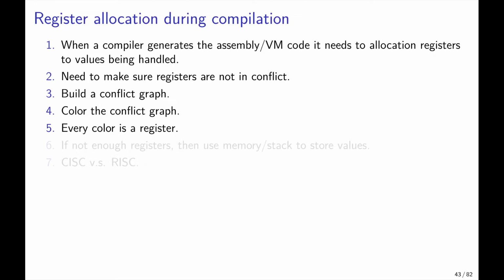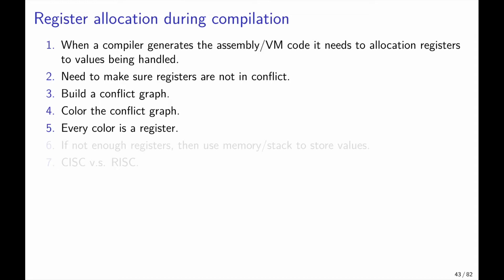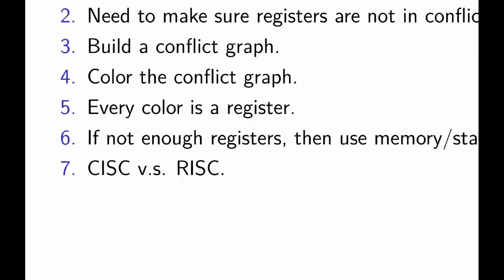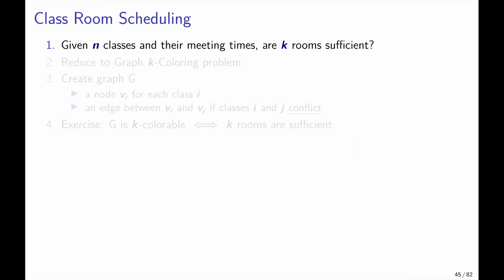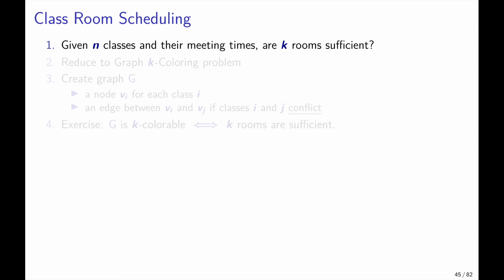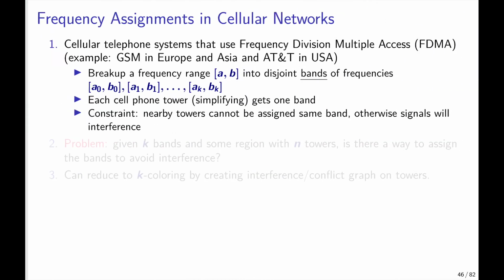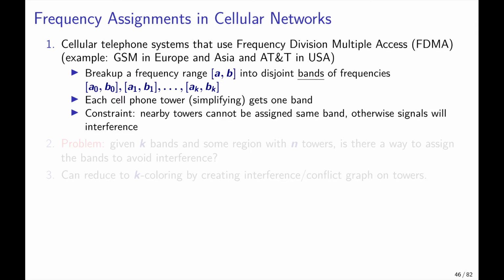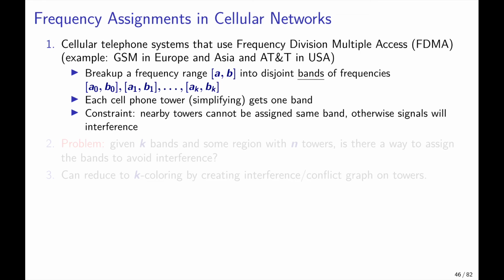UIUC CS 374 FA 20: 24.3.2. Problems related to graph coloring